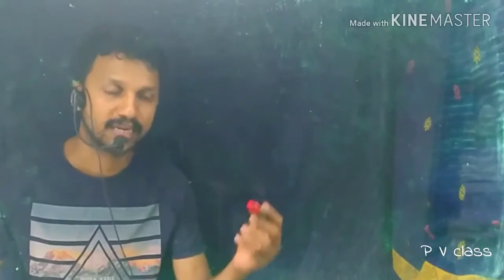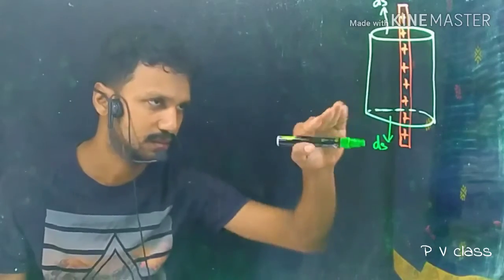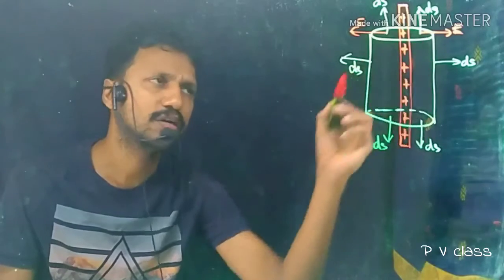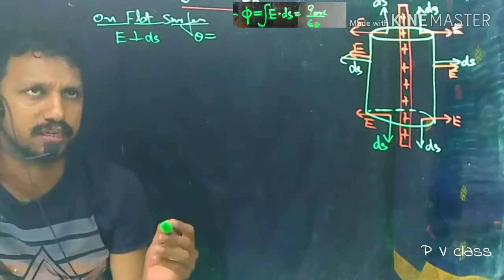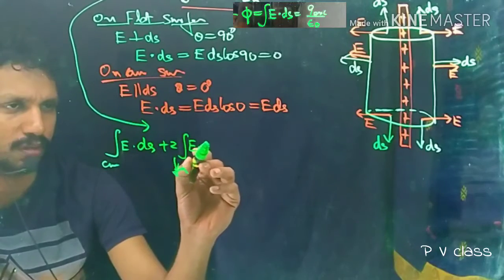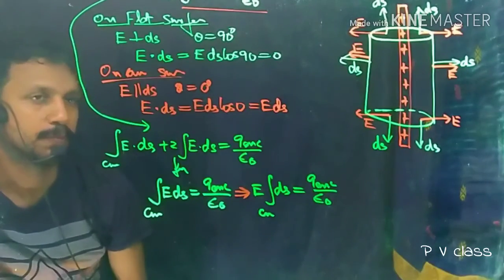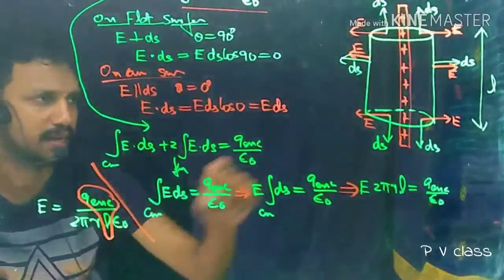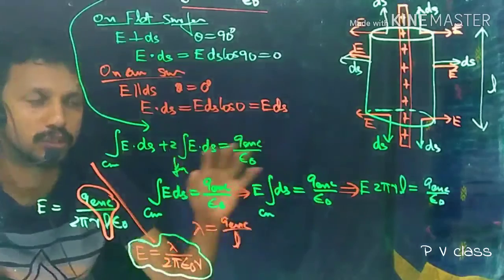Electric field intensity due to an infinite line charge